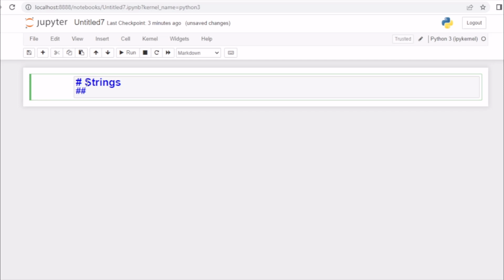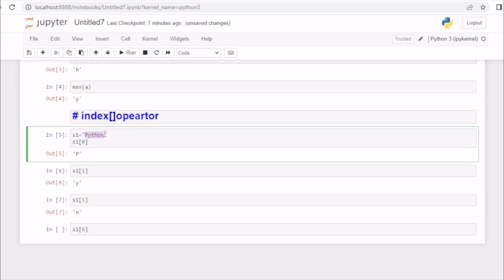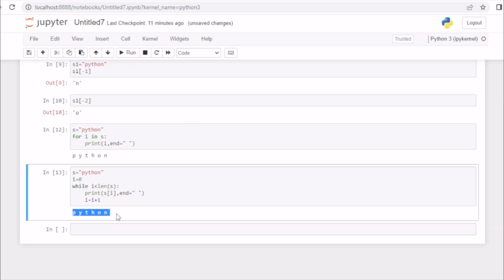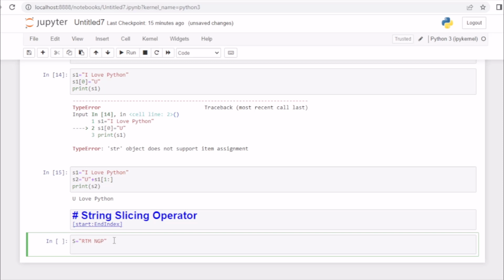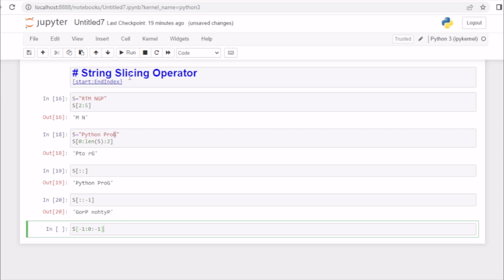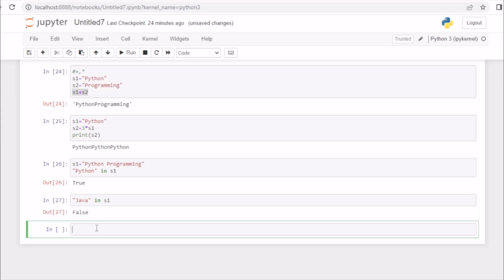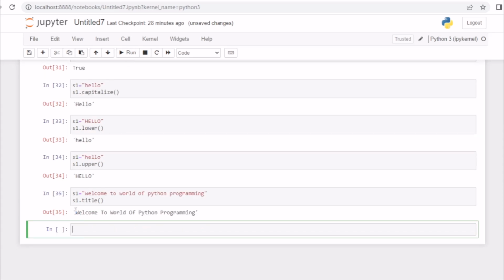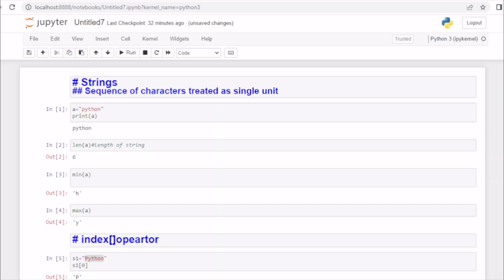Strings in Python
Video includes how to create string. What are the different function associated with string.